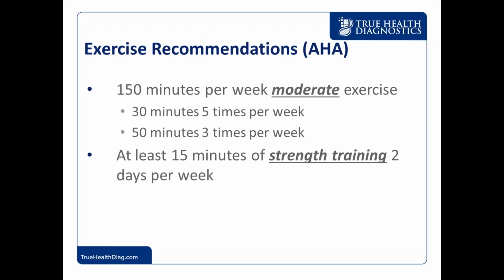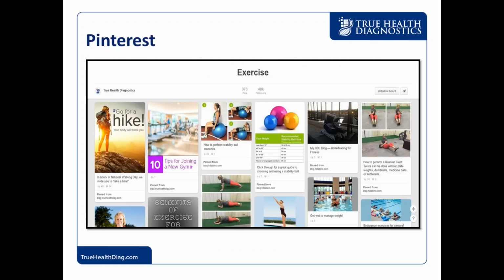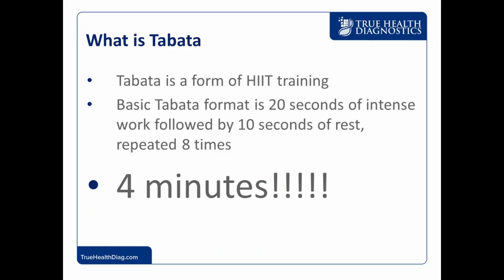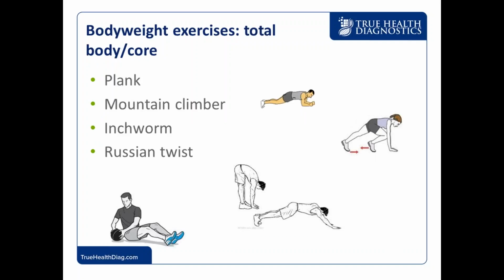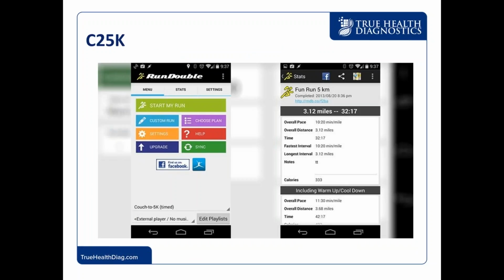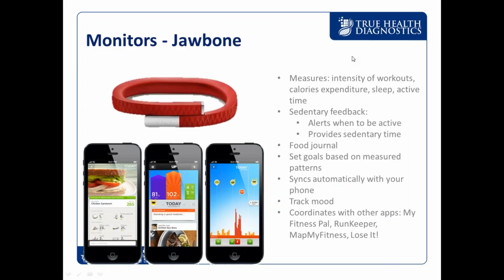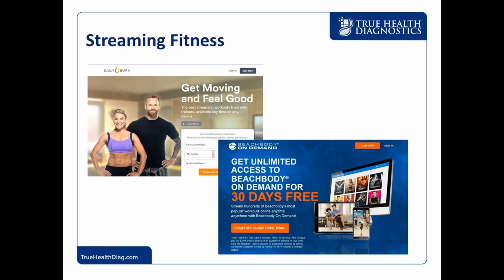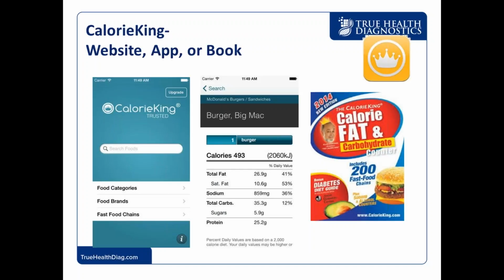2016 05 10 09 03 The Latest in Exercise e Tools Trends Copy